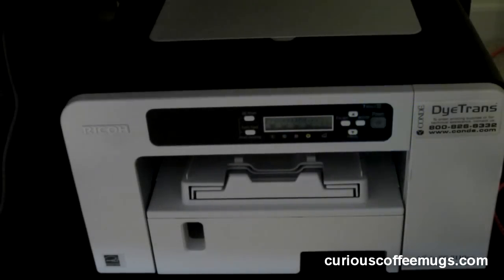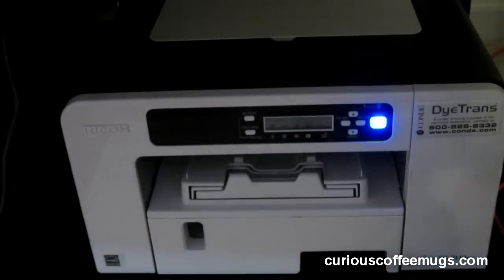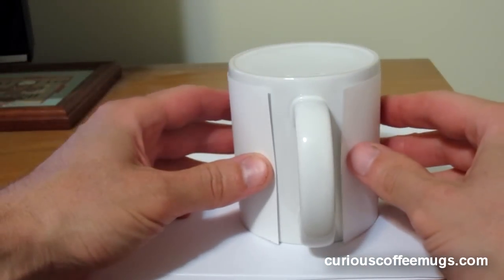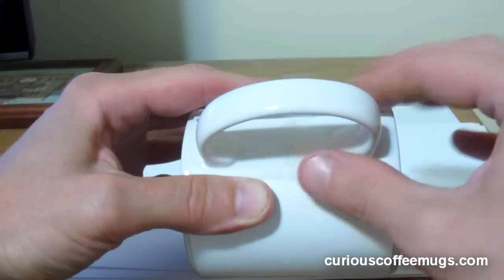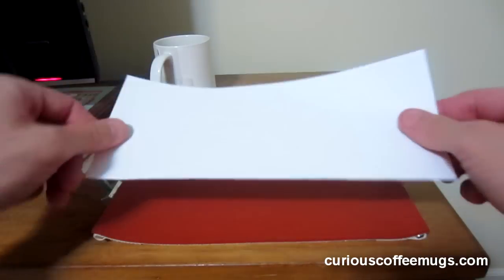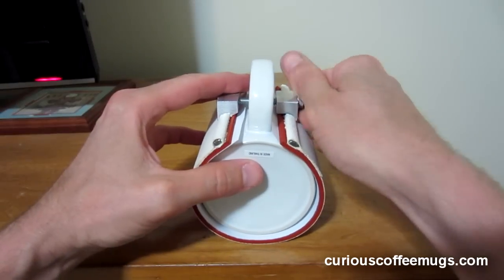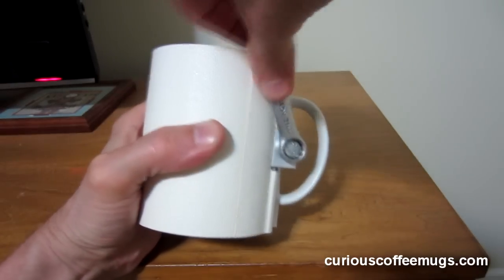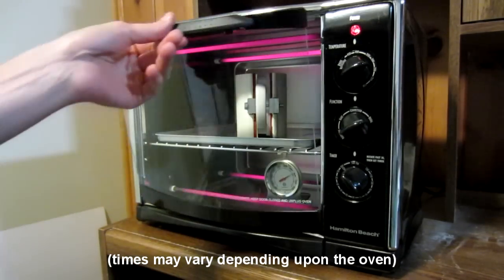Sublimating Ceramic Mugs Using an Oven and Mug Wrap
A brief overview of oven-based ceramic mug sublimation.